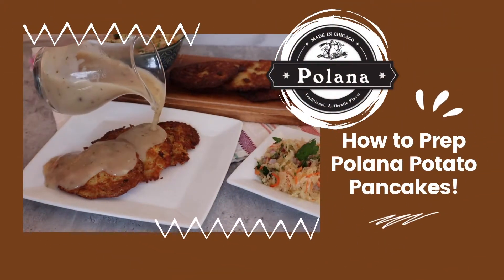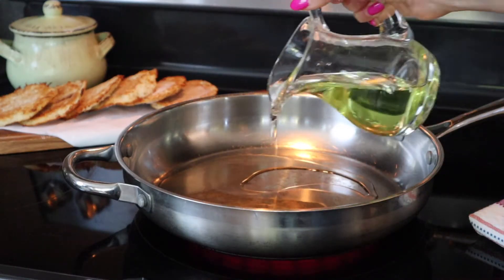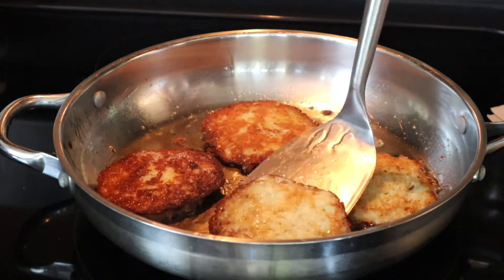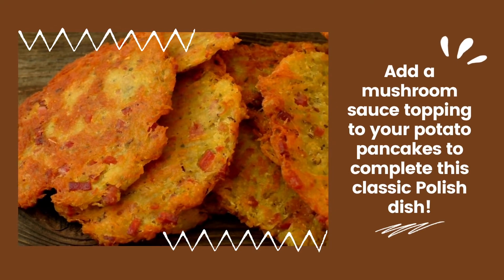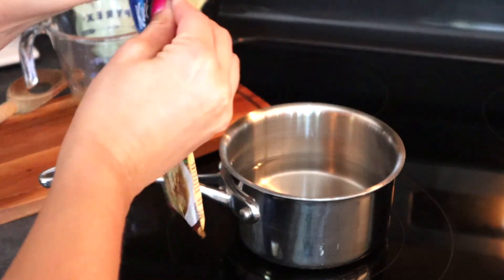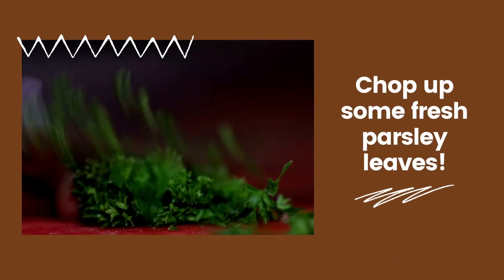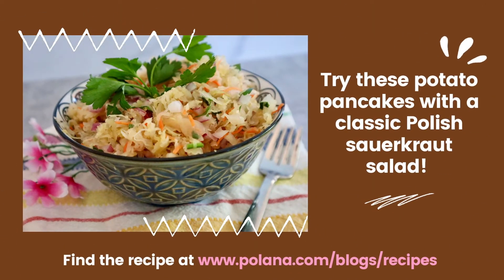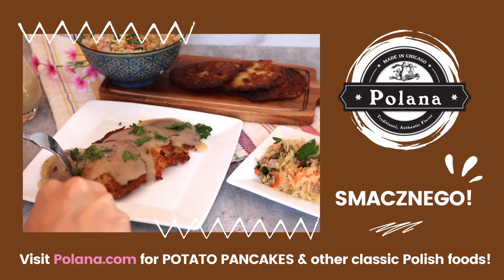Polana Polish Food | Potato Pancakes Cooking Instructions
Are you ready to enjoy your potato pancakes from Polana? Watch this quick video on how to prepare them! You can enjoy your potato pancakes plain, sprinkled with a bit of salt and a dash of sour cream on the side or prepare a sauce topping and complete the dish with a fresh side salad.

See the video to learn more to purchase potato pancakes and all the extra ingredients you'll need to make this into a classic Polish dish!

Smacznego!